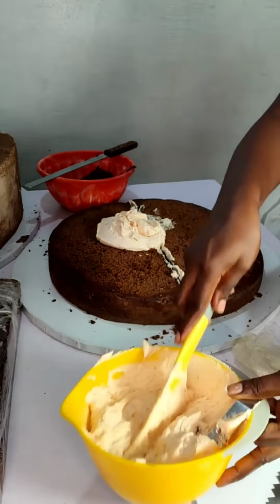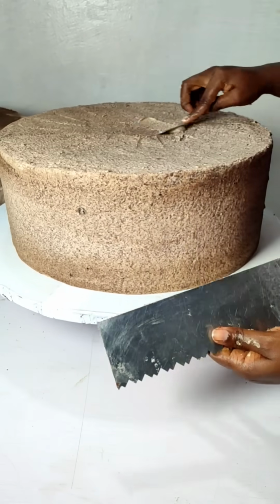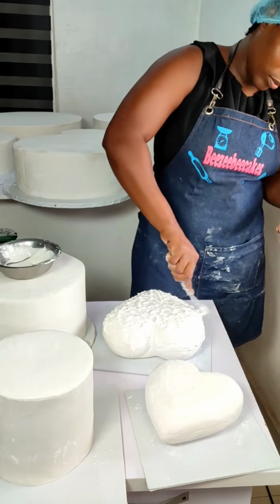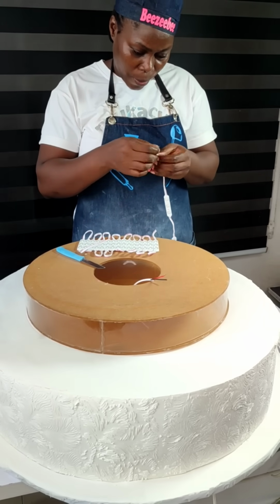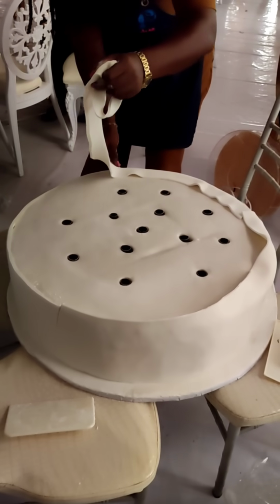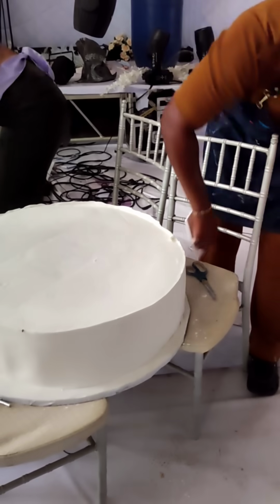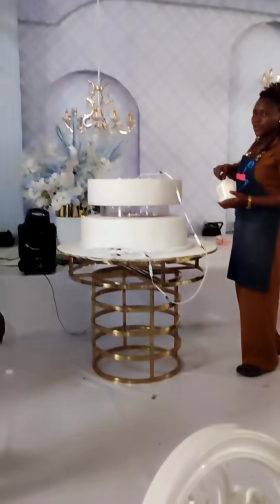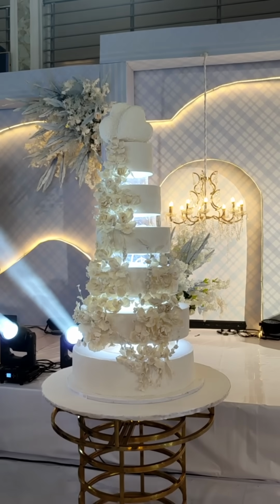The process of making a huge wedding cake (final part)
Watch the final part of the wedding cake, the challenges I encountered and how I fixed it.